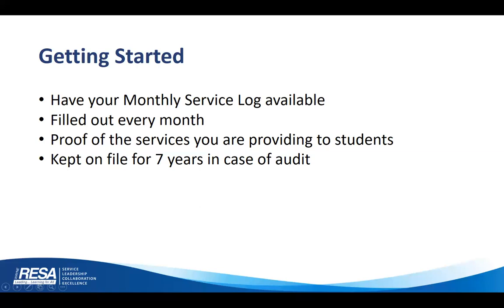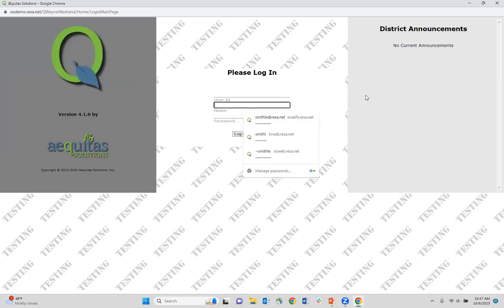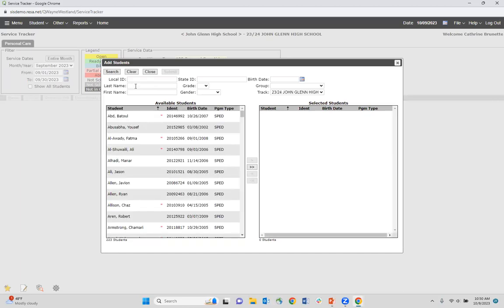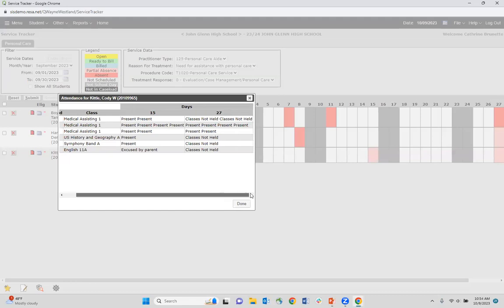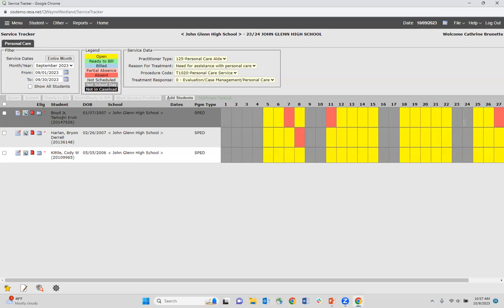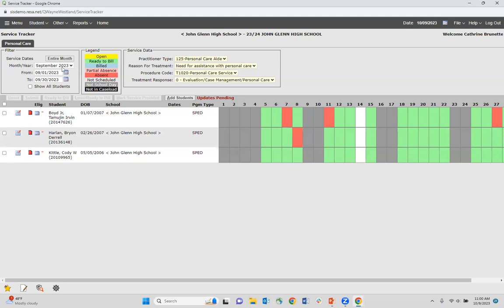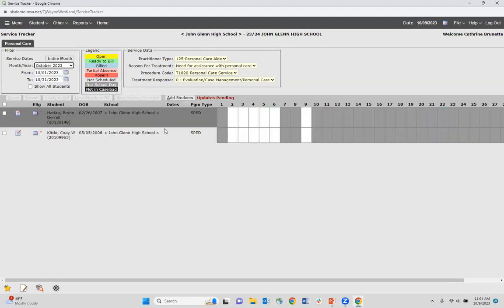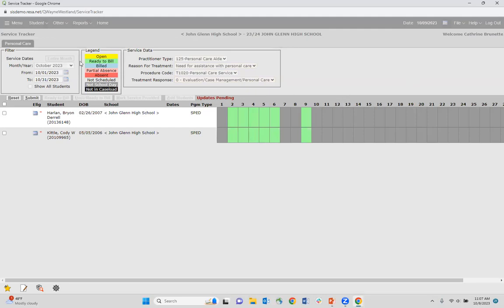PCA Service Tracker Training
Instructional video on how to record services in MISTAR Service Tracker.